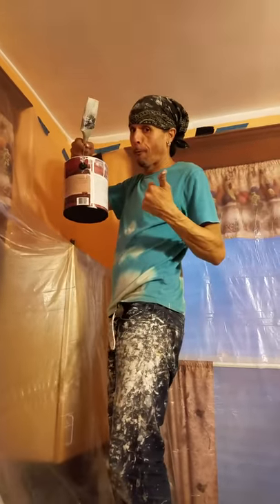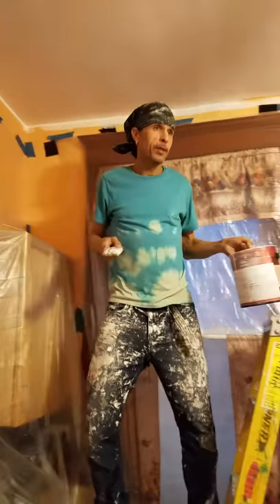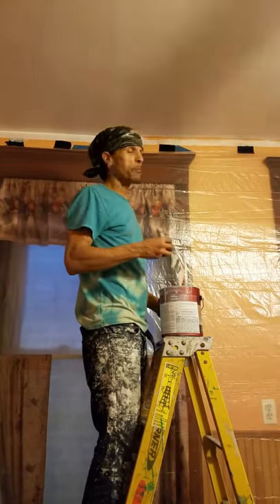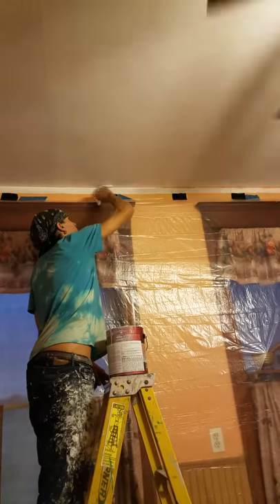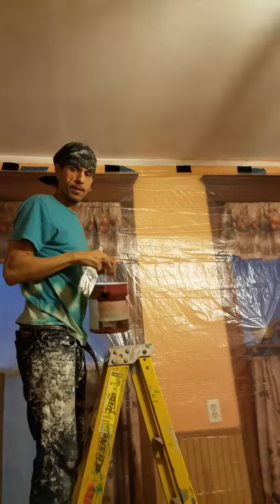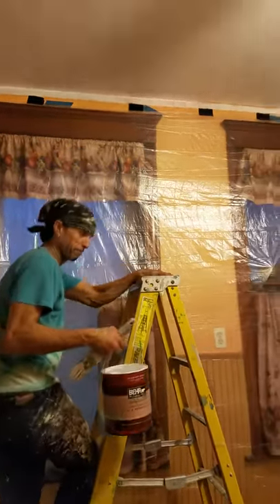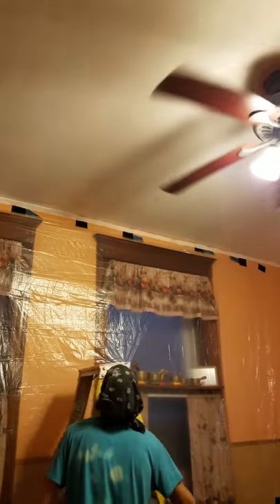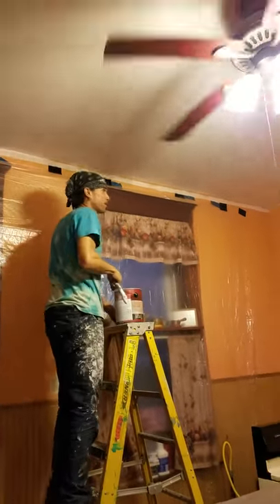The hot painter: Pro painter's tips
Christopher Banks gives free painting tips to save time and money.